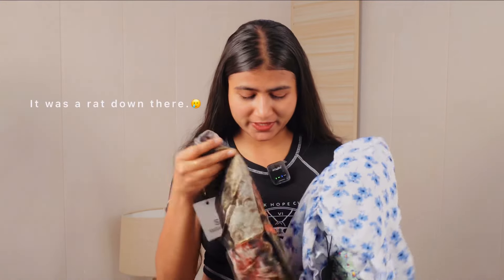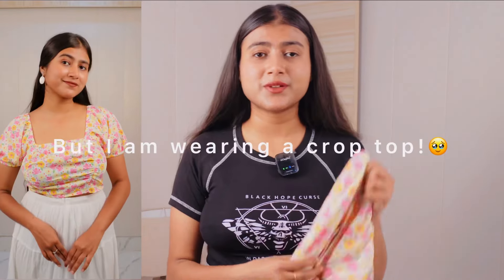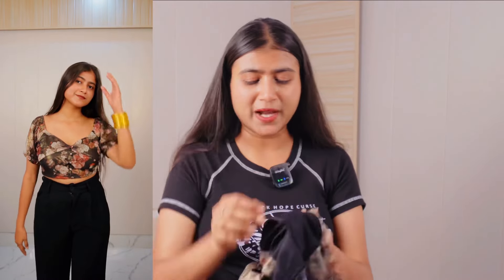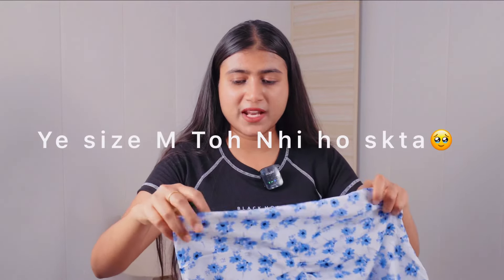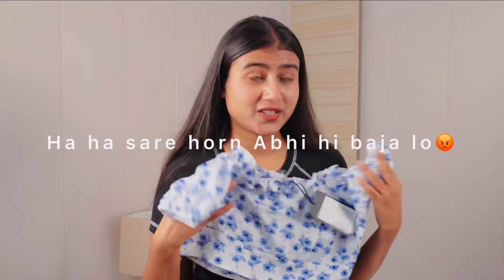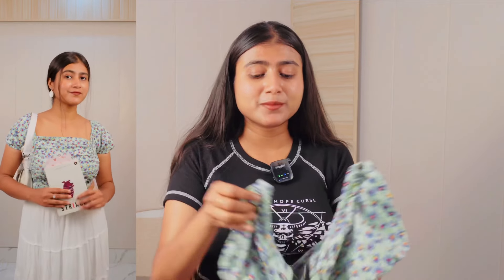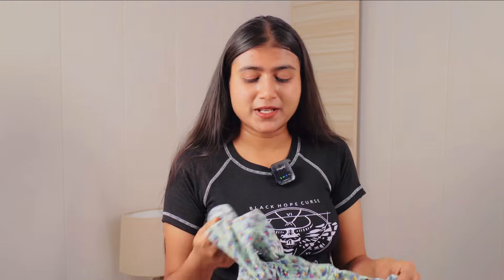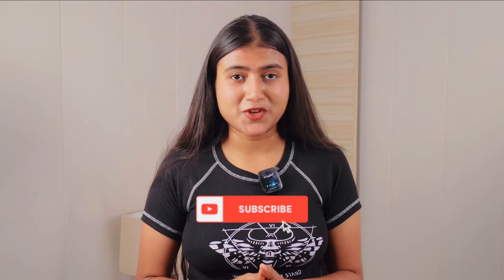Myntra Tops Haul Under ₹200😳💕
I got all these tops during sale from Myntra under ₹200. Sharing Links Here👇🏻